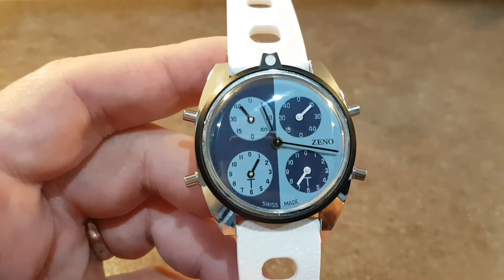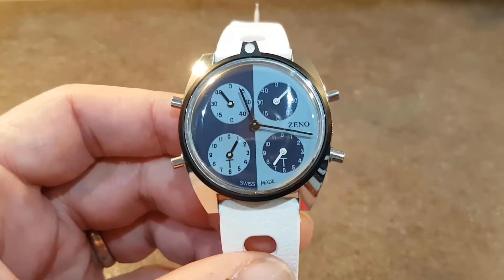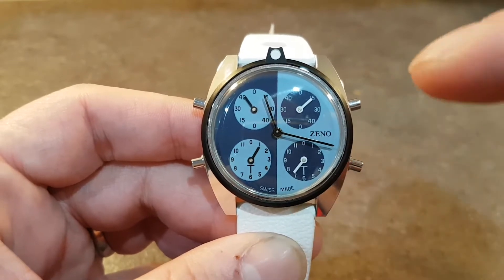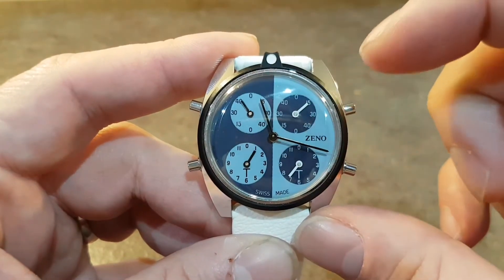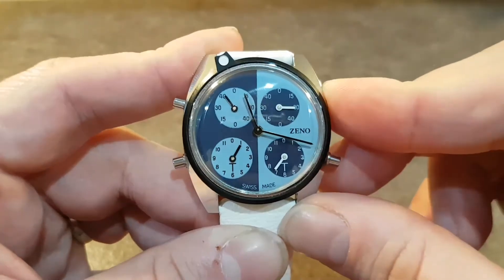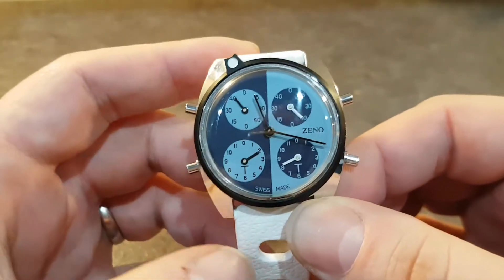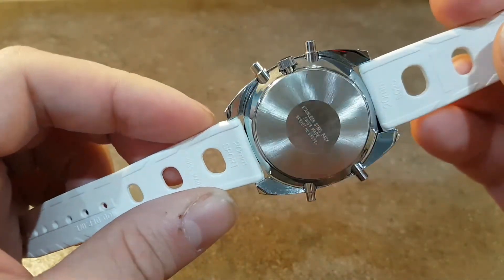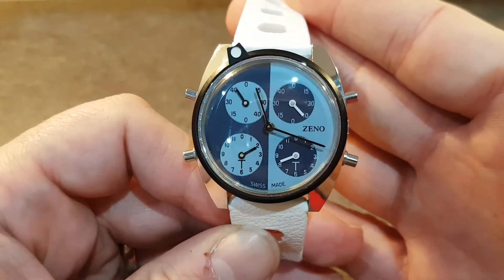c1977 Zeno Tennis counter vintage watch NOS